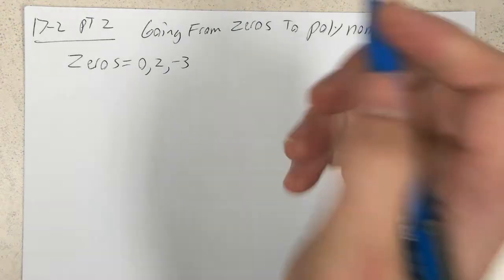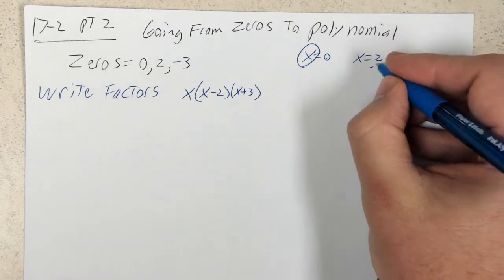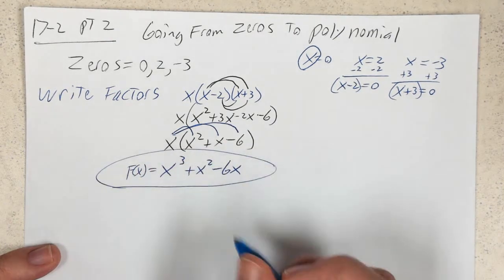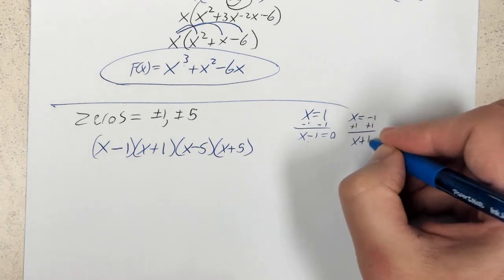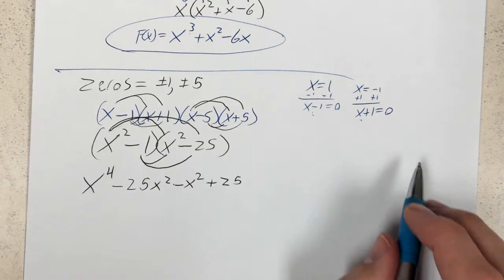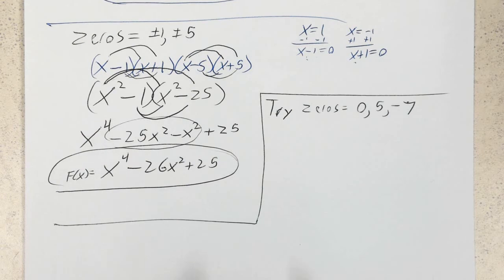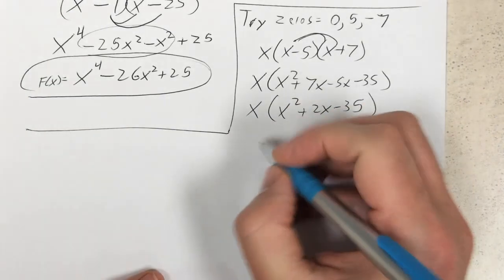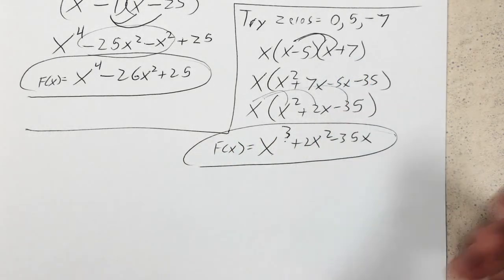17 2 pt 2